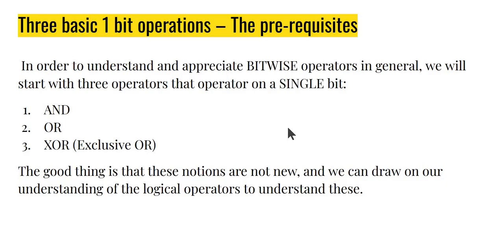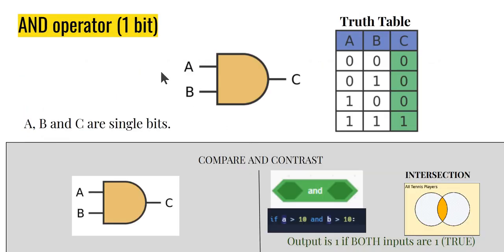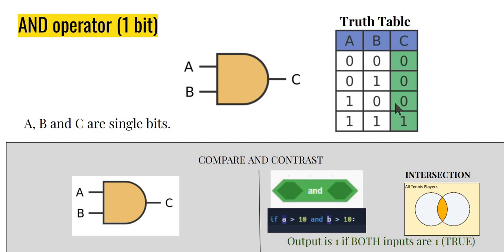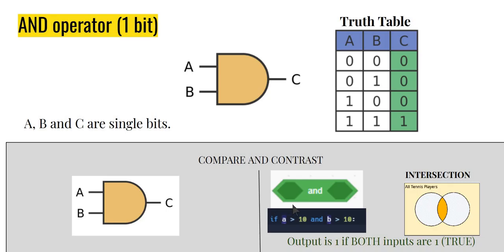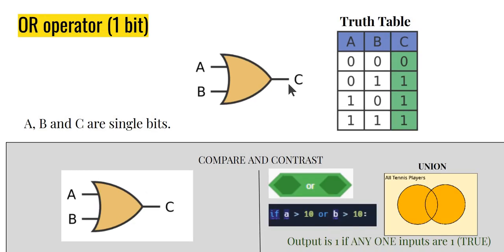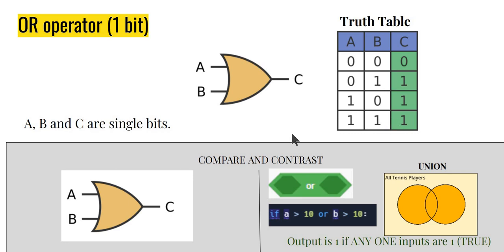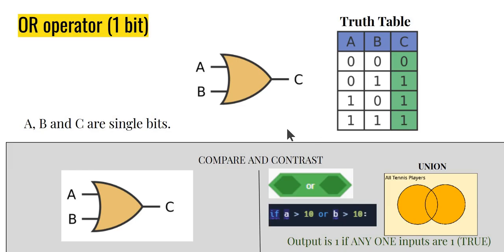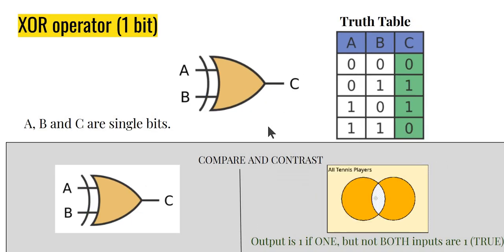5. Bit by Bit (Bitwise Operators in Python) - The building blocks -- Single Bit AND/OR/XOR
In this video we learn the building blocks of the bitwise operators, by looking at single bit AND, OR and XOR operators. We see the truth tables for these operators and then see some analogies to get a compare and contrast type view.